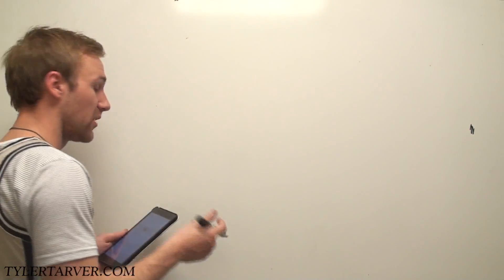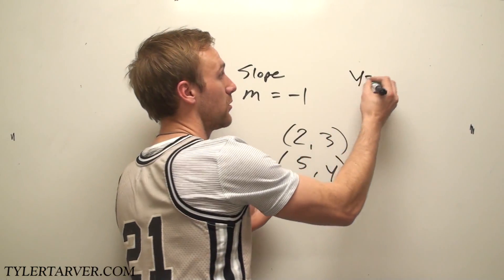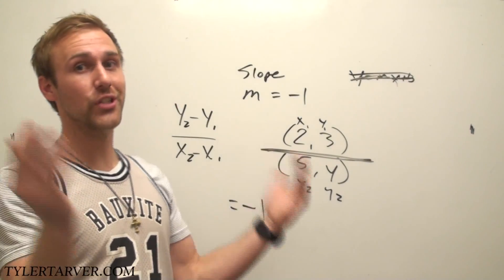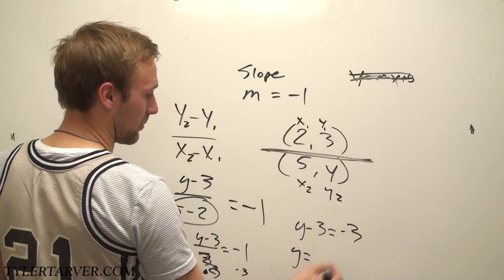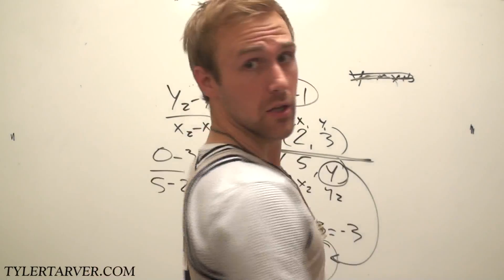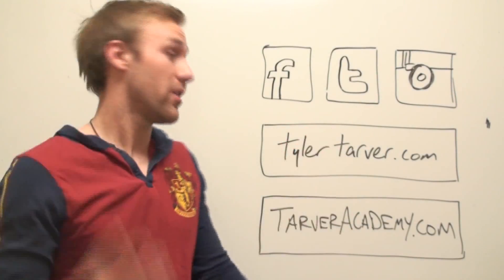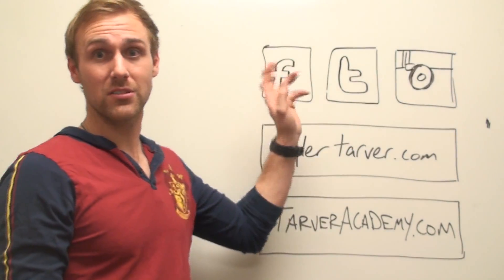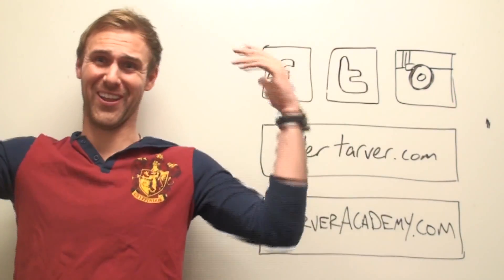Using Slope Formula to find Missing Coordinate